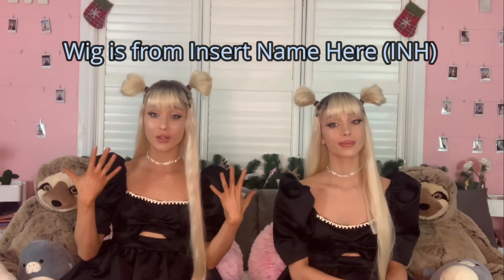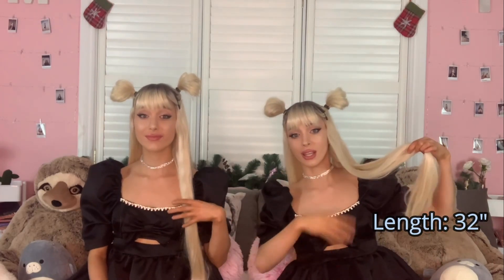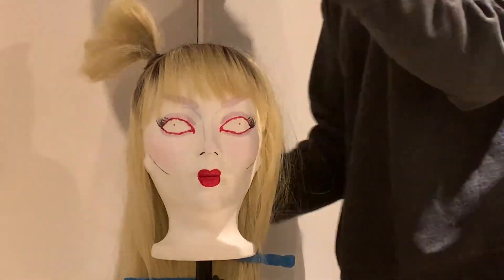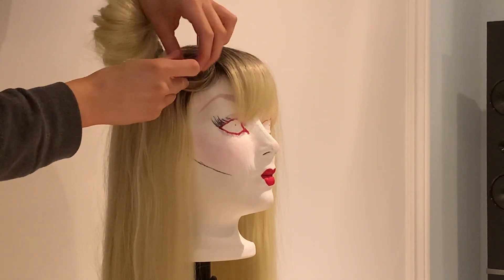Insert Name Here Wig review and tutorial | Pink Sweetener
Hi Cuties!
this week we review a new wig from INH our favourite hair brand out there!

Likee: Pink Sweetener

Background Music Credit to: YouTube Music Studio